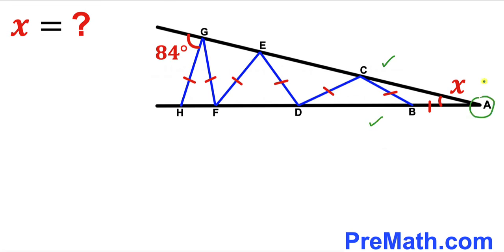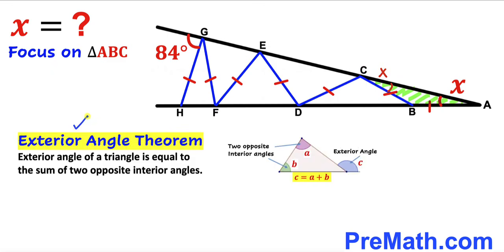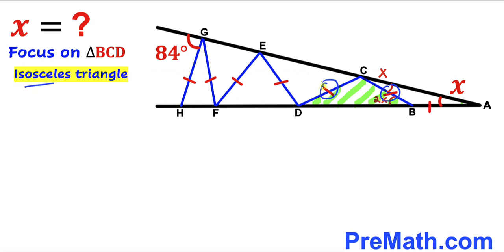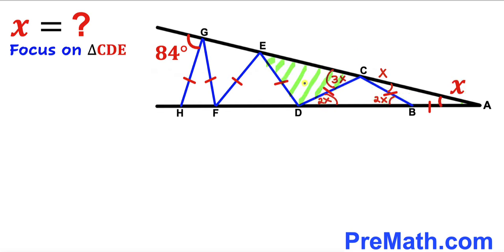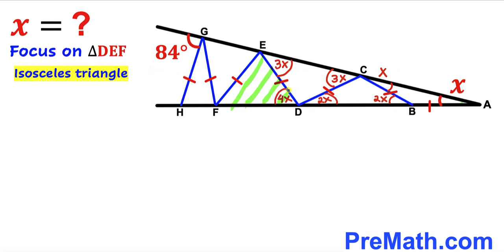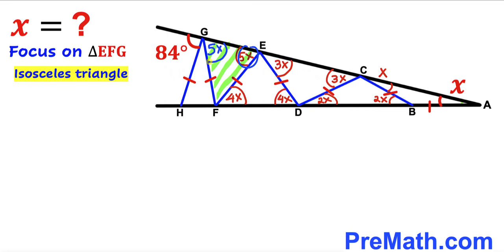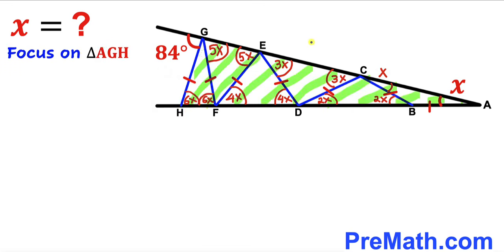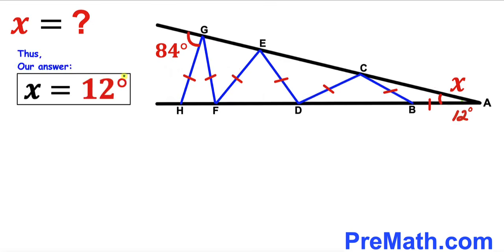Can you calculate the angle X value? | (Justify your answer)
Learn how to find the angle X. Important Geometry and Algebra skills are also explained: Exterior angle theorem; isosceles triangles. Step-by-step tutorial by PreMath.com

blackpenredpen
math olympics
olympiad exam
math olympiada
British Math Olympiad
olympics math
olympics mathematics
Number Theory
mathcounts
math at work
Pre Math
Olympiad Mathematics
Olympiad Question
Geometry
Geometry math
Geometry skills
Right triangles
imo
Competitive Exams
Competitive Exam
Find the length m
Pythagorean Theorem
Right triangles
Similar triangles
Congruent Triangles
Exterior angle theorem
Isosceles triangles
coolmath
my maths
mathpapa
mymaths
cymath
sumdog
multiplication
ixl math
deltamath
reflex math
math genie
math way